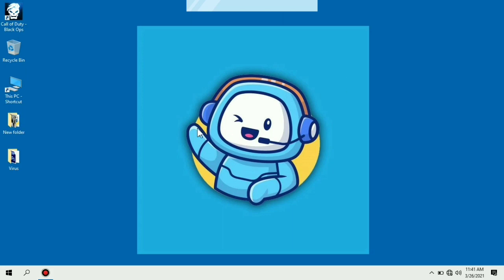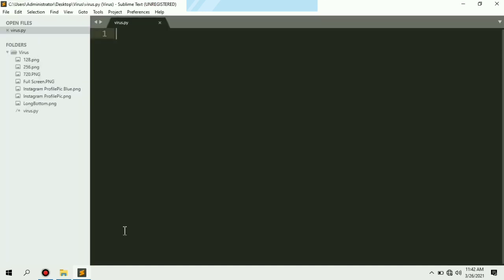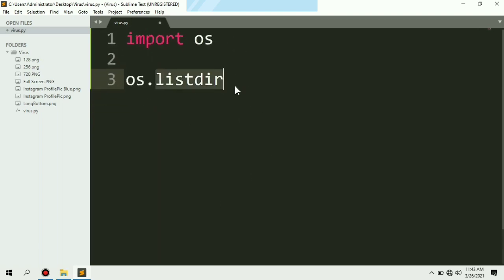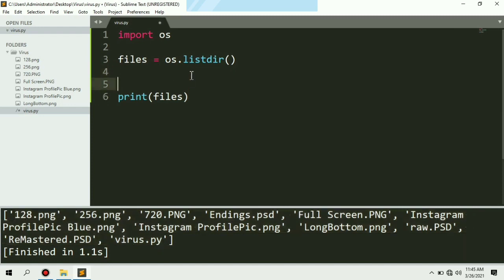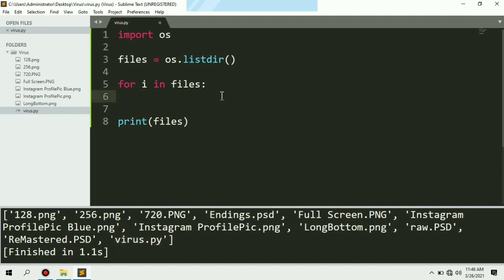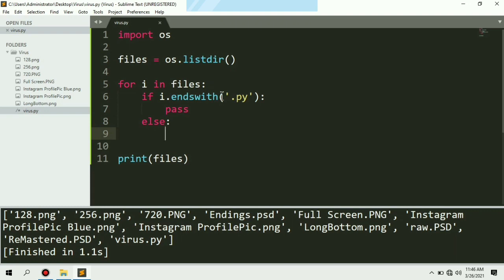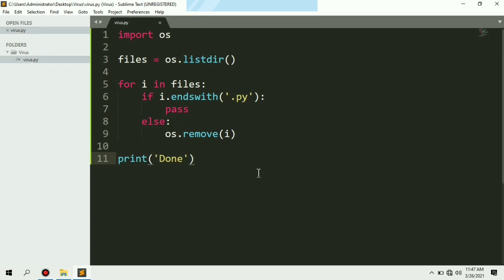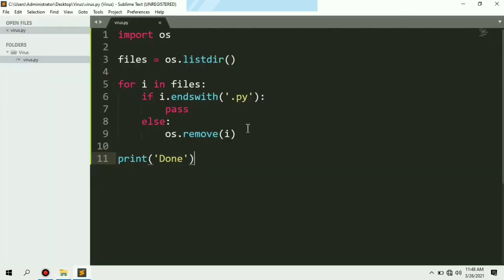How to create virus || python virus tutorial